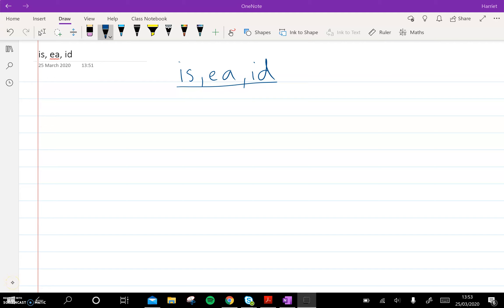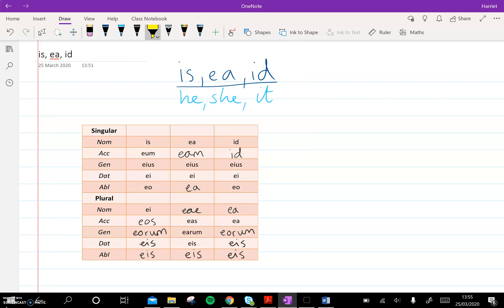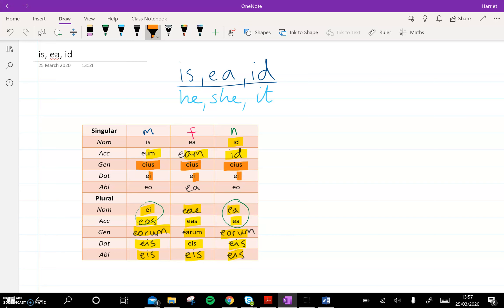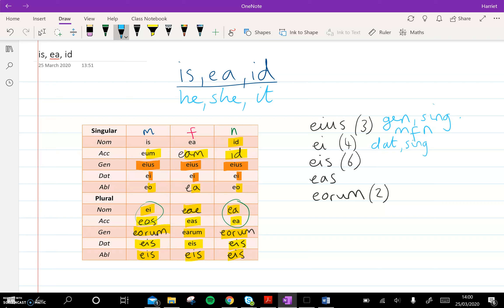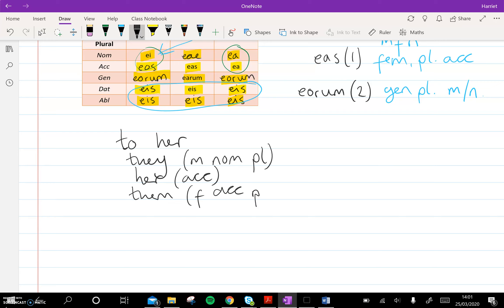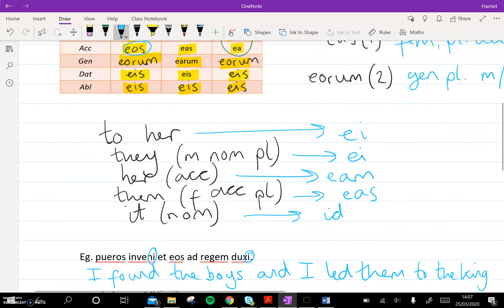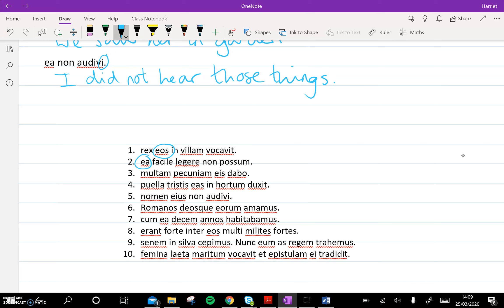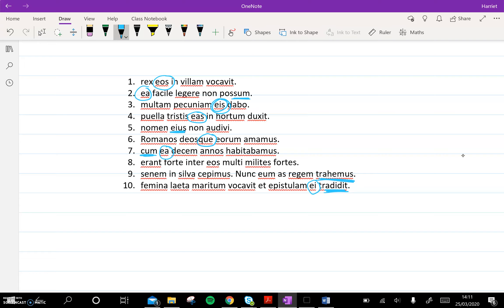is, ea, id